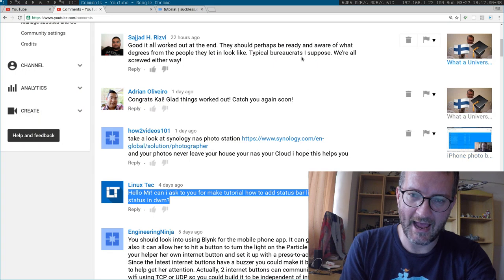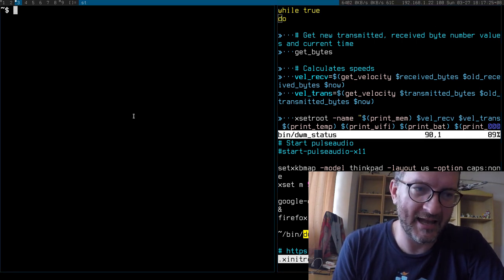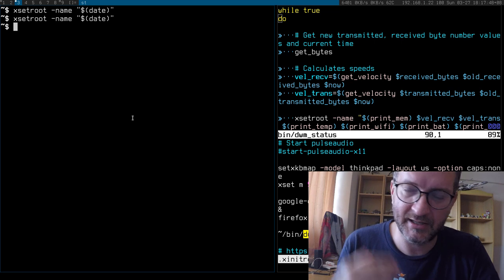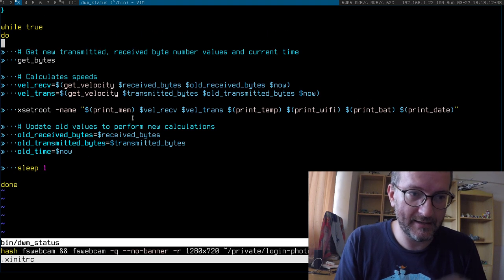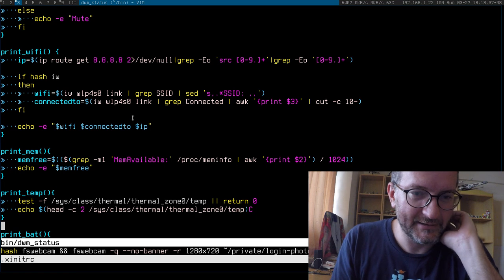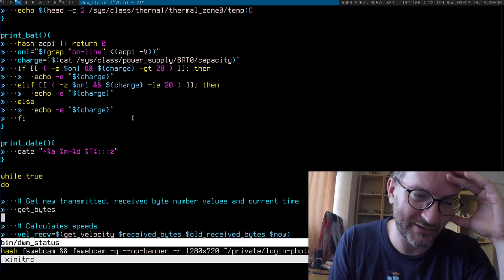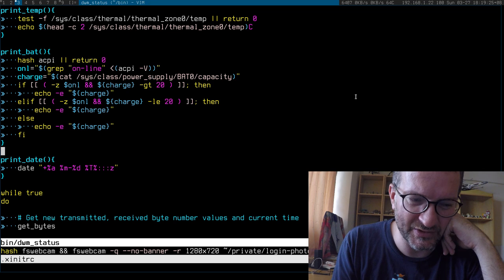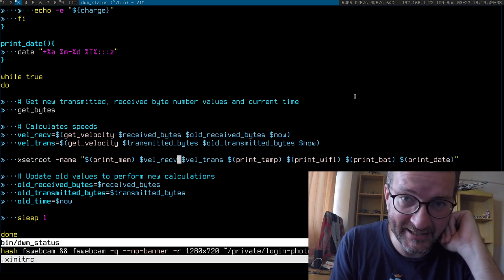DWM status bar tutorial